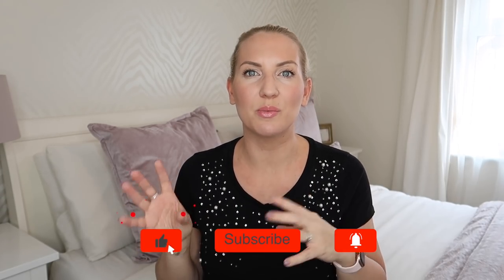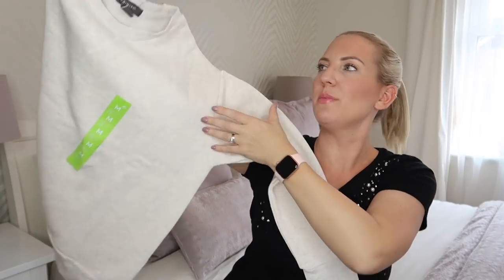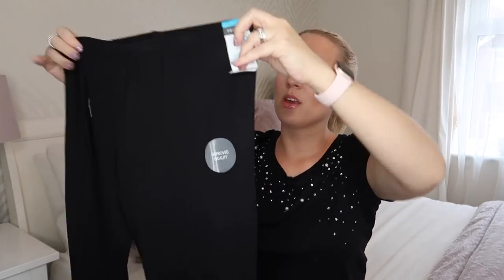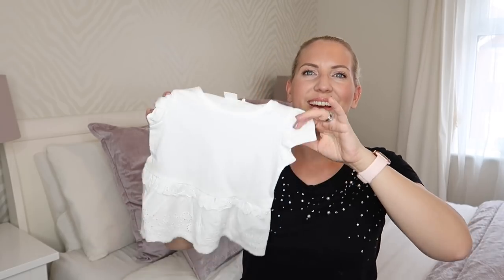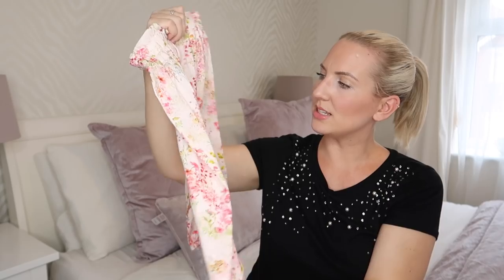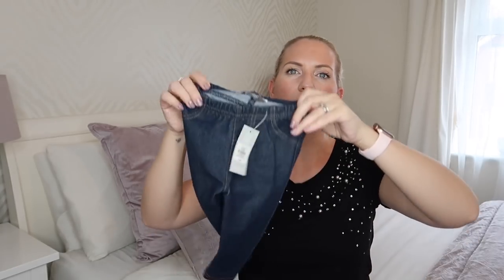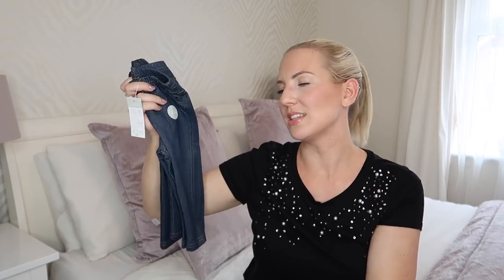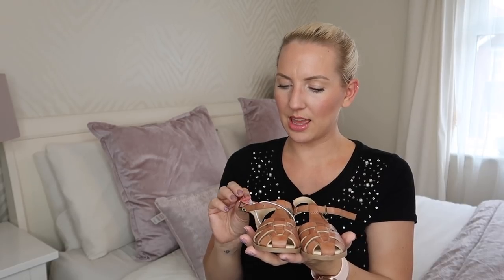MUM/MOM AND TODDLER HAUL | PRIMARK, MATALAN, NEXT | Sarah-Jayne Fragola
MUM AND TODDLER GIRL HAUL | I shopped at Matalan, Next and Primark for myself and 18month old daughter. Find out what I picked up!

Hi there! My name is Sarah-Jayne, I'm 32 and live in Nottingham, UK. After building a successful tutorial channel (Bella Coco) my life has taken me to places I would have never imagined. Join me in my journey to entrepreneurship where I'm taking my hobby and a business. I'm just a normal girl trying to leave my stamp on the world! So grab a cuppa and tag along for the ride!